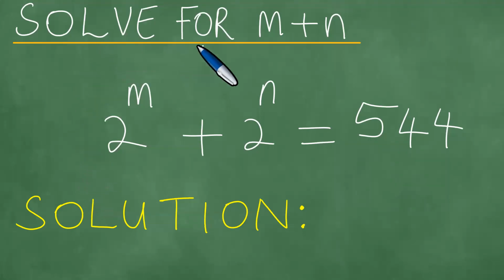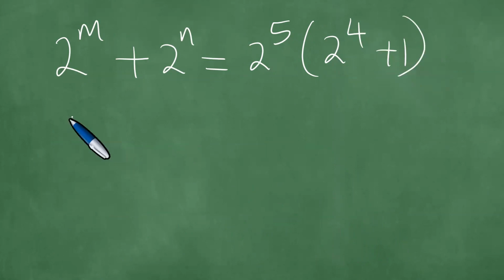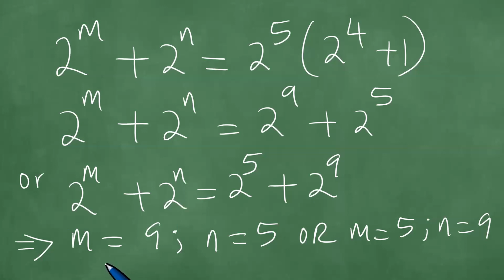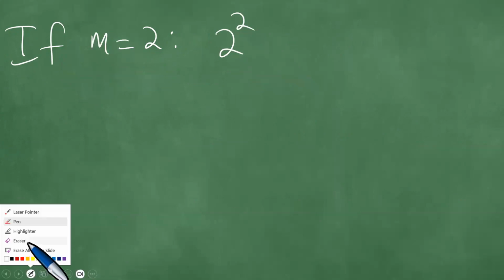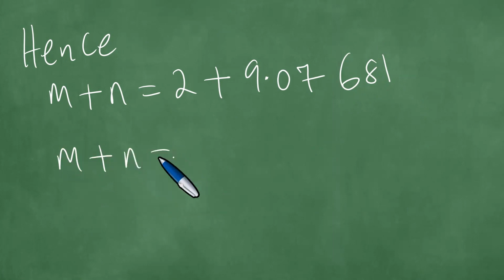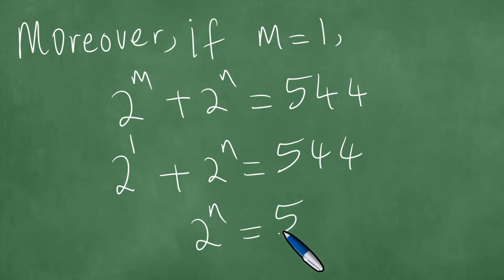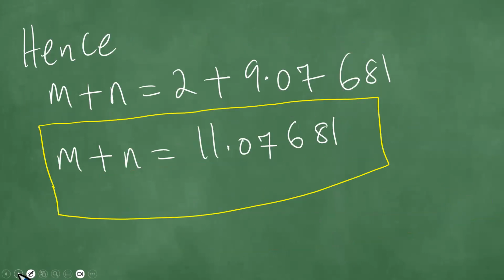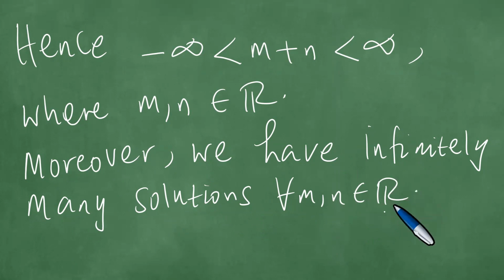Solving an Exponential Equation with two unknowns.